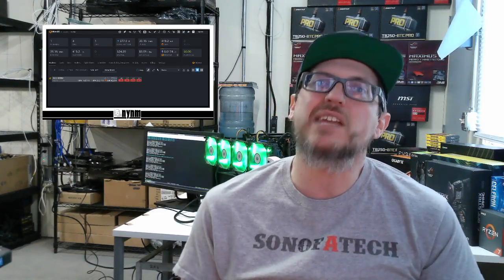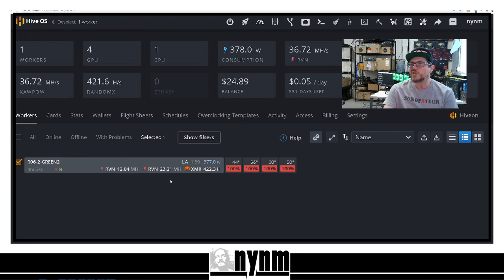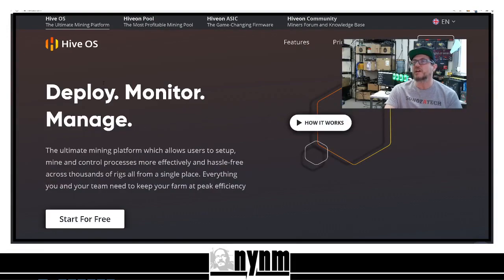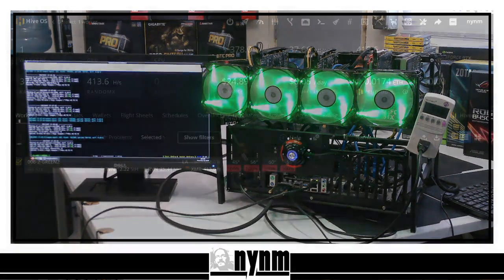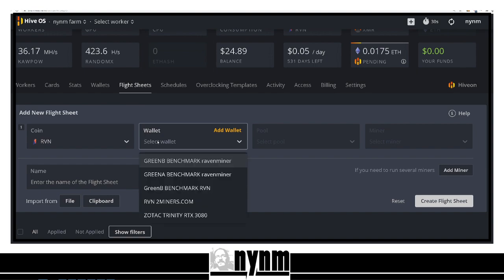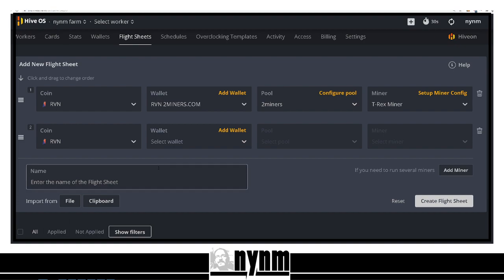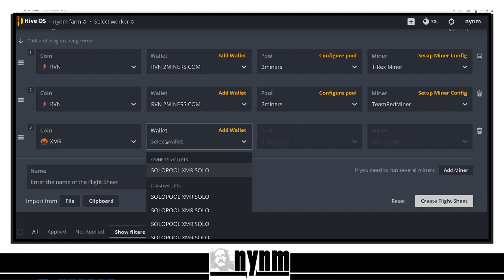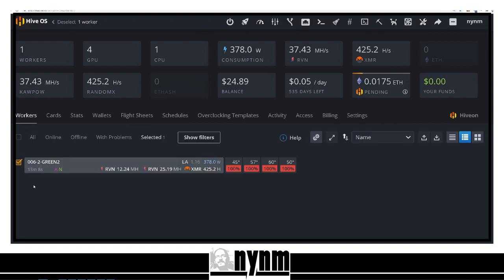MINE RAVENCOIN (RVN) W/ AMD AND NVIDIA GPUS IN THE SAME WORKER | TEAMREDMINER AND T-REX | HIVEOS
Who said you can't mine RAVENCOIN (RVN) W/ AMD and NVIDIA GPUS in the SAME MINING WORKER in HIVEOS?  By COMMUNITY REQUEST we show you HOW TO MINE RAVENCOIN (RVN) in HIVEOS using T-REX and TEAMREDMINER.  YES THIS IS WITH AMD AND NVIDIA GPU IN THE SAME WORKER!!  As a BONUS we also show you HOW TO MINE MONERO (XMR) on your CPU.